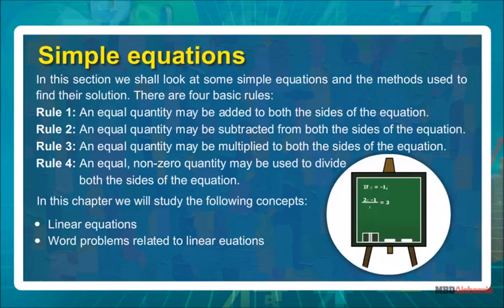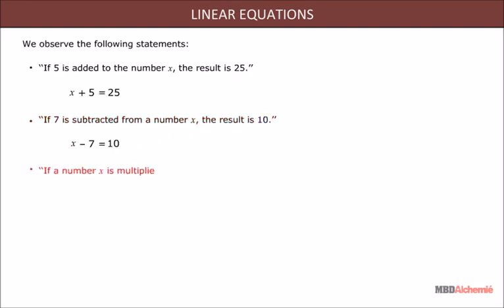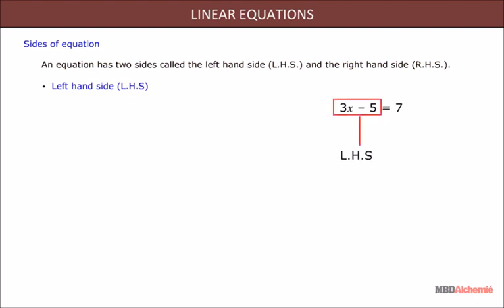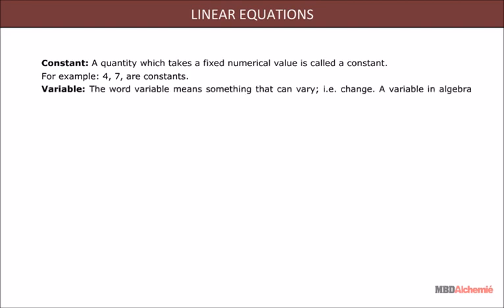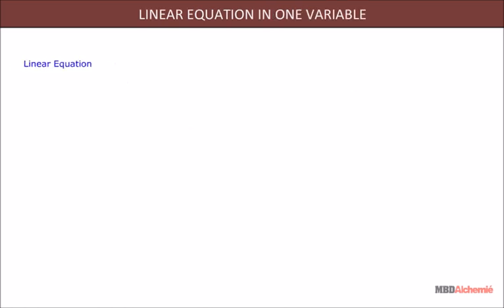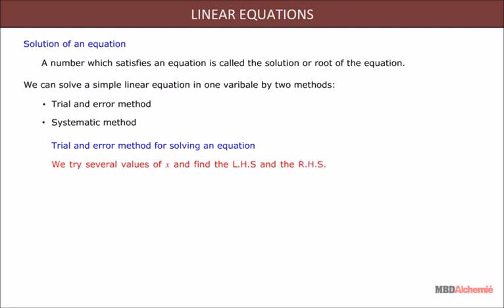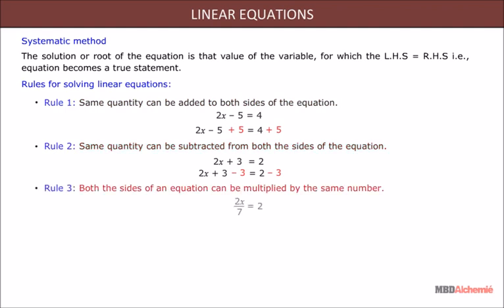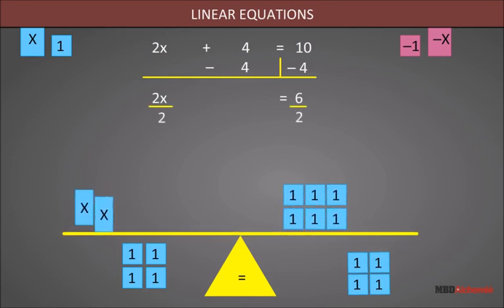Simple Equations - Linear Equations | Class 7 Math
Simple equations

In this section we shall look at some simple equations and the methods used to
find their solution. There are four basic rules:
Rule 1: An equal quantity may be added to both the sides of the equation.
Rule 2: An equal quantity may be subtracted from both the sides of the equation.
Rule 3: An equal quantity may be multiplied to both the sides of the equation.
Rule 4: An equal, non-zero quantity may be used to divide
both the sides of the equation.

In this chapter we will study the following concepts:
• Linear equations
• Word problems related to linear equations.